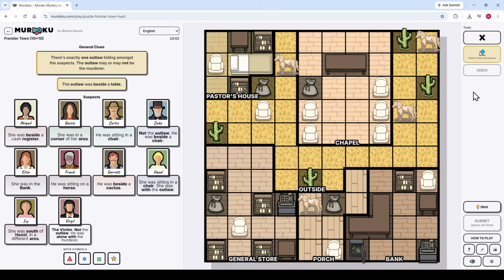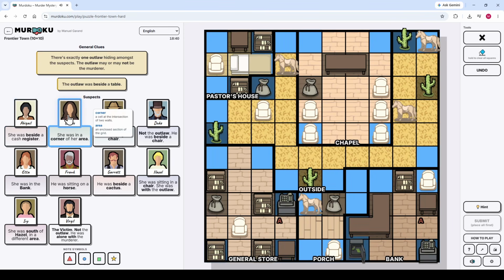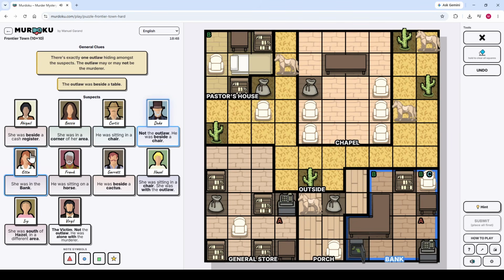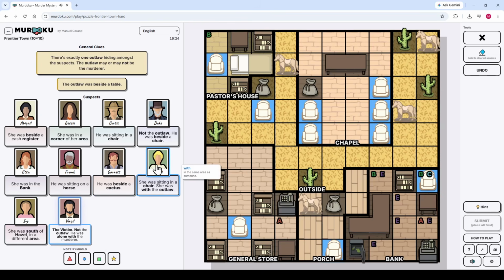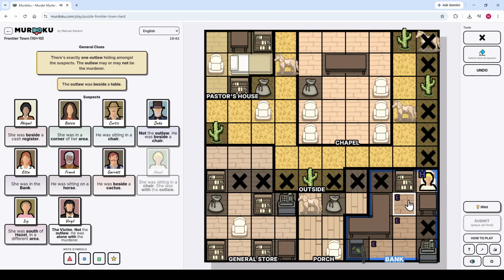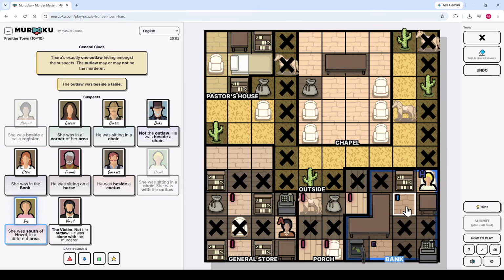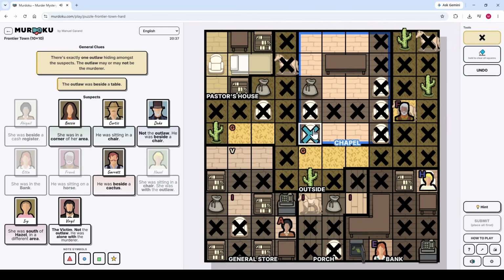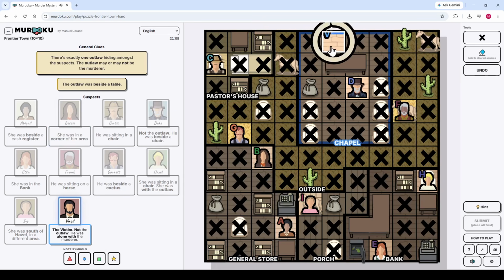Murdoku Step-by-Step Solution - Frontier Town (Hard)